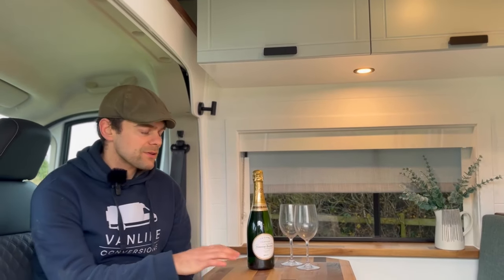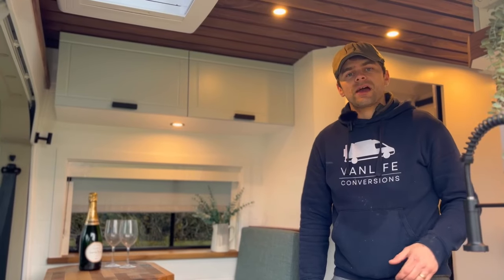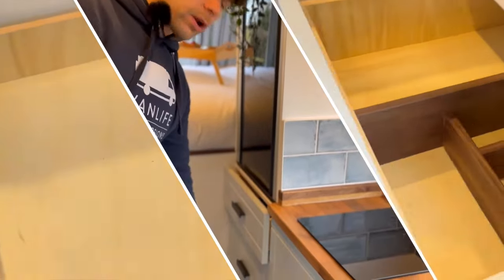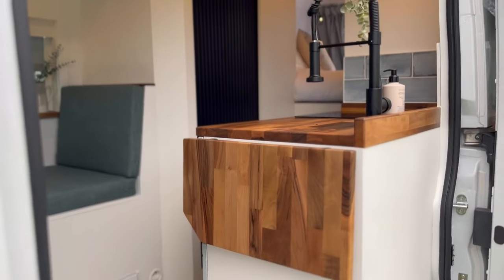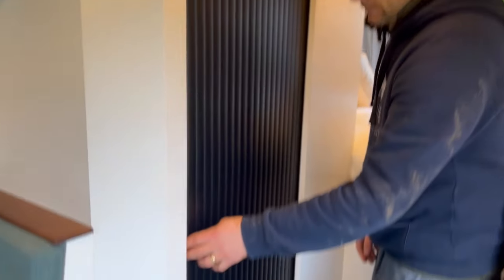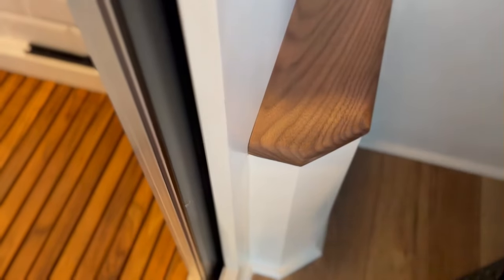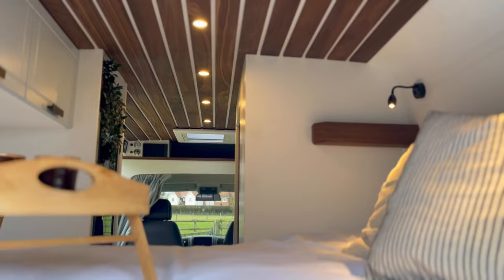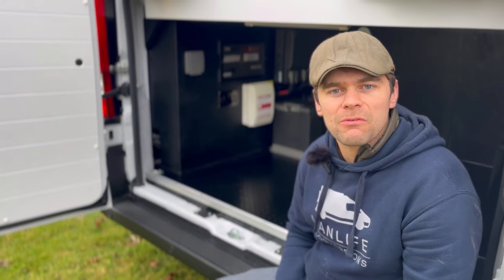VAN TOUR using Ecoflow | 6 meter Fiat Ducato/Promaster Luxury Conversion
We converted this Fiat Ducato Van into a luxury off-grid home on wheels. This layout was a new one for us and we love how it made the most of the views out of the sliding door. It utilised the cab seats to extend the living space forward and a large shower room housed a fixed in Separate tiny toilet.

The kitchen has a cool fridge that opens from both sides and the cooking facilities are purely electric utilising solar energy. The set up in this van is gasless so the heating and hot water runs off of a diesel boiler.

We installed the Ecoflow electrical system (independence kit) for the first time.